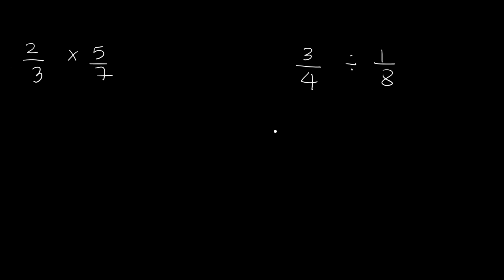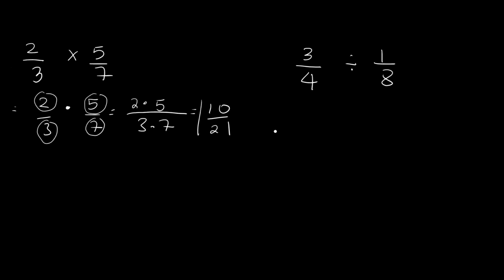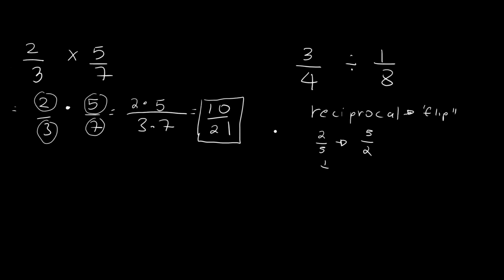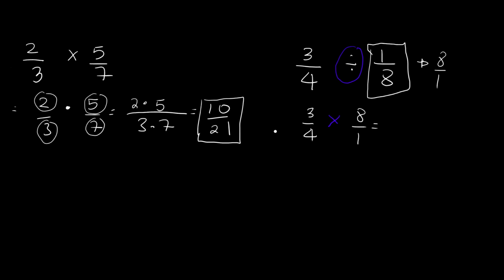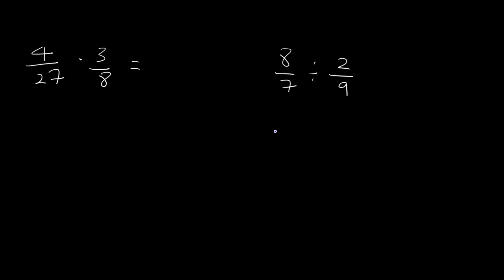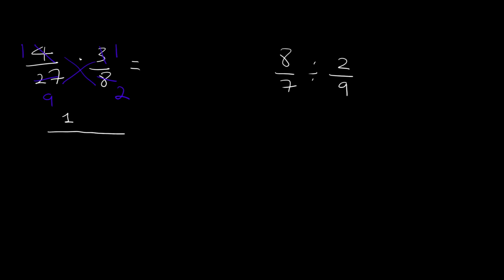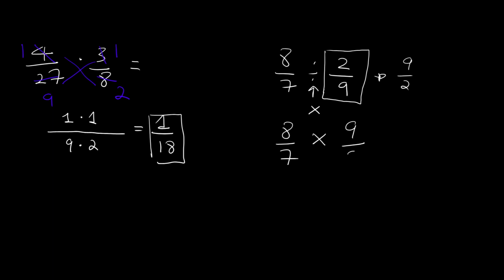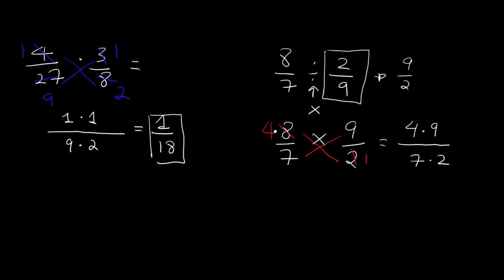How to Multiply and Divide Fractions | Math with ZANY TUTOR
In this video we are going to learn how to Multiply and Divide fractions.